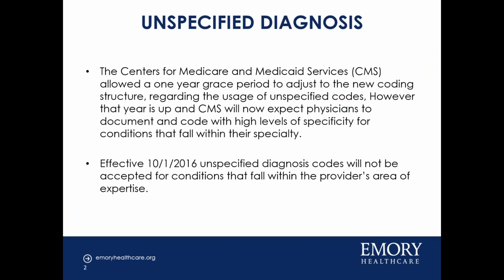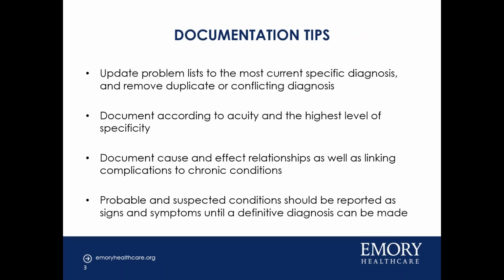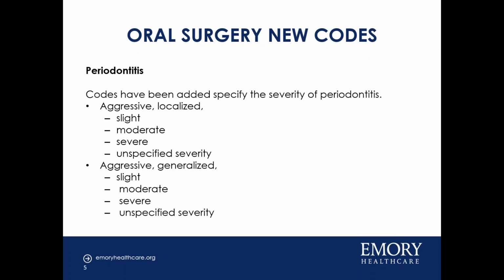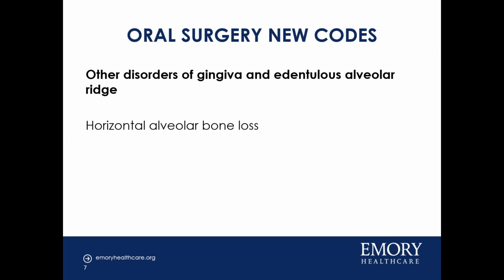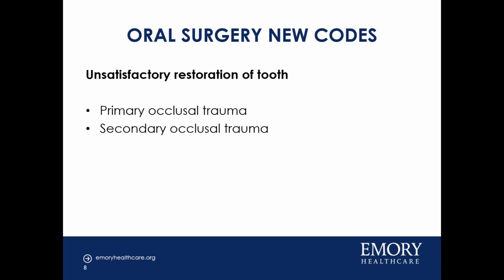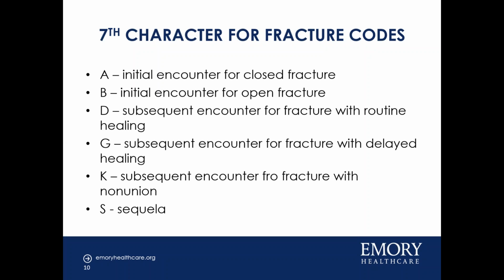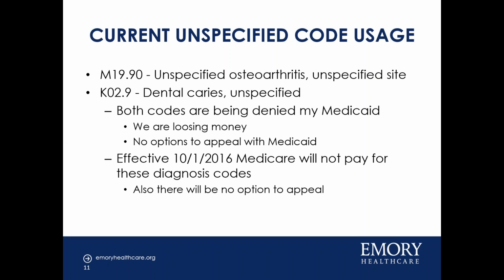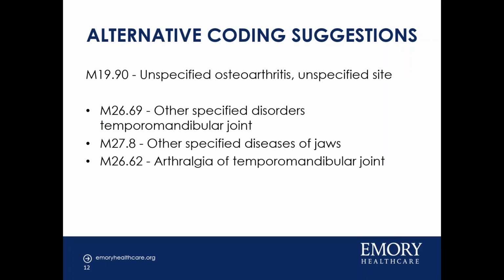2016 - 2017 OMS ICD10 Changes